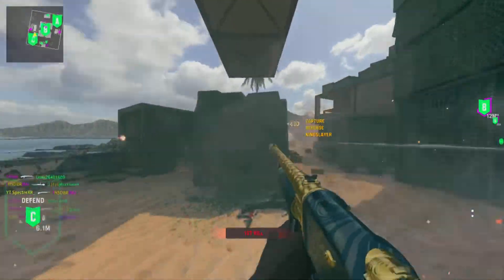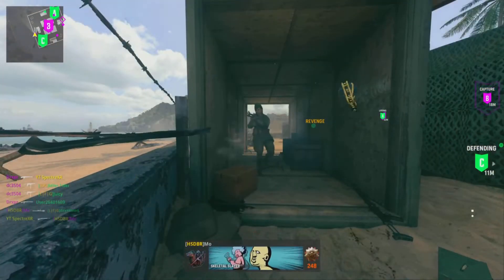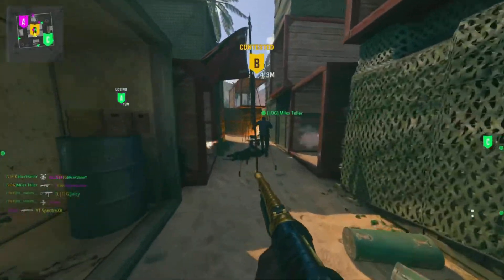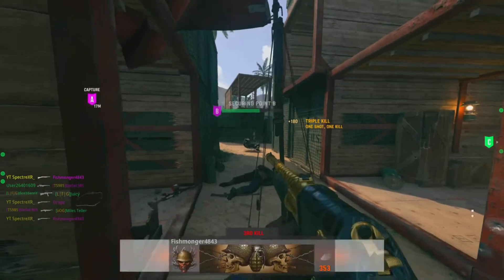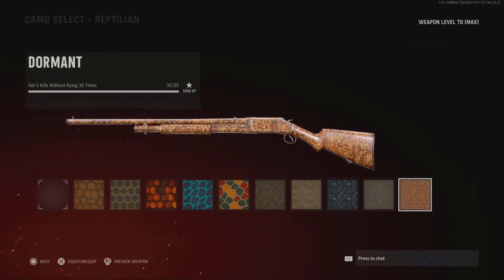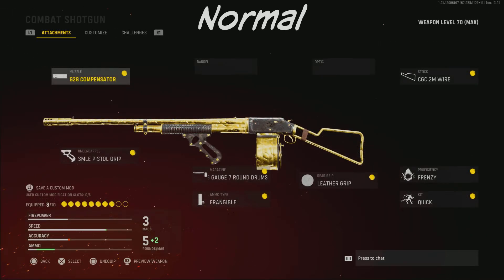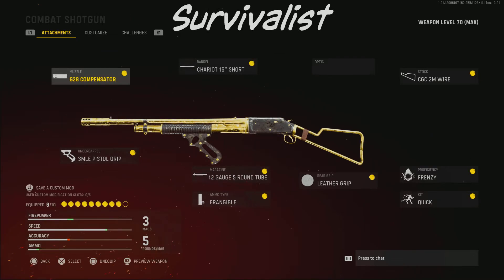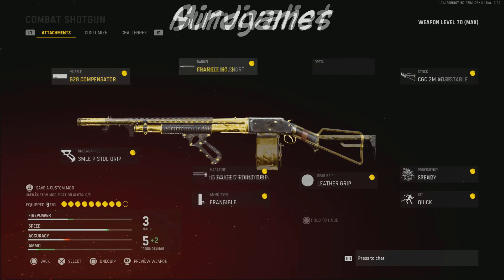THE BEST WAY TO GET COMBAT SHOTGUN GOLD! 🤯⚜️(Call of Duty: Vanguard)